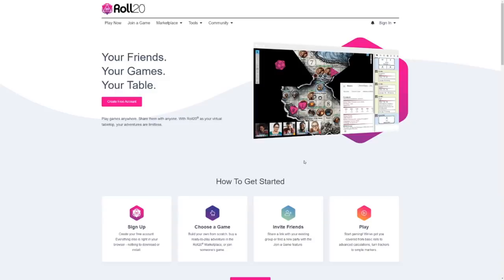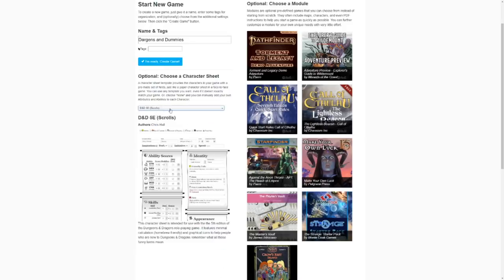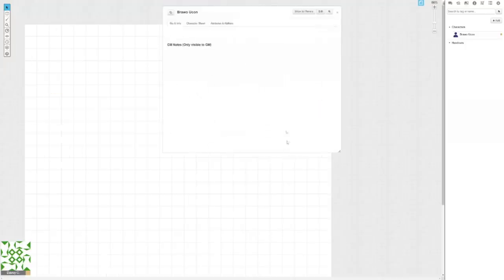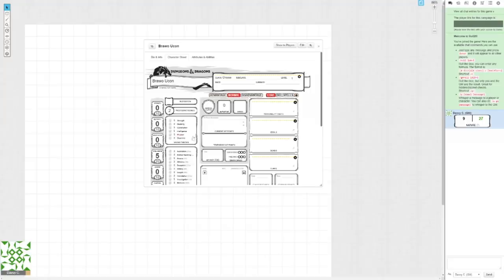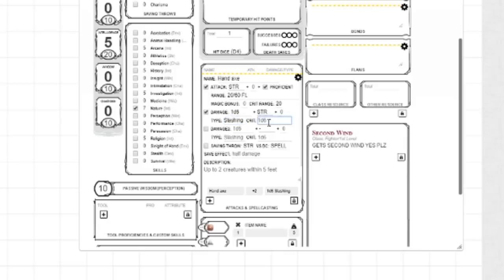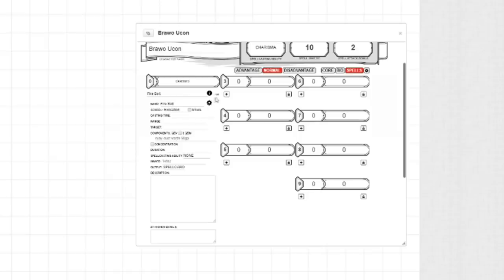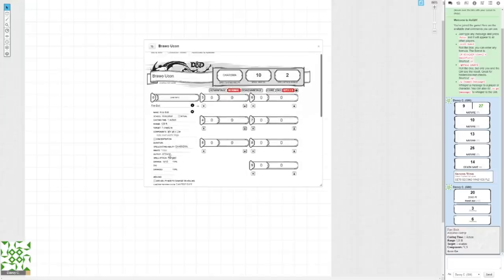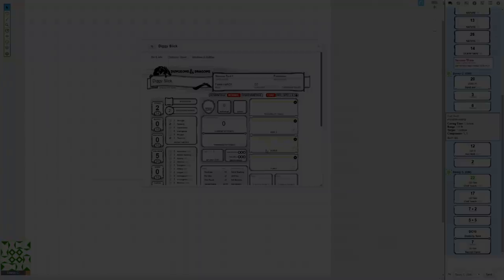How to Make a Character on Roll20 - WARNING! EDUCATIONAL!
If you came to this video looking for chuckles, go hom-oh... right.